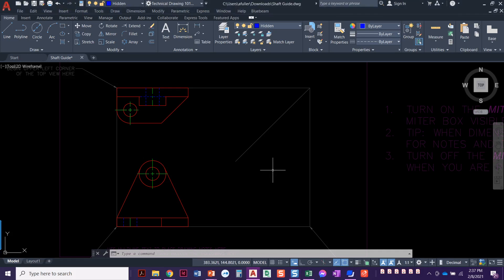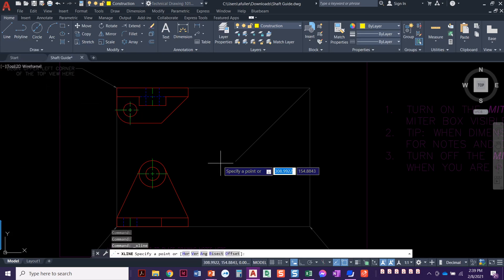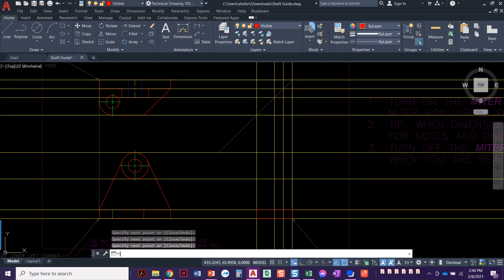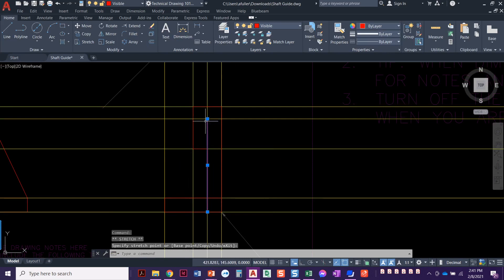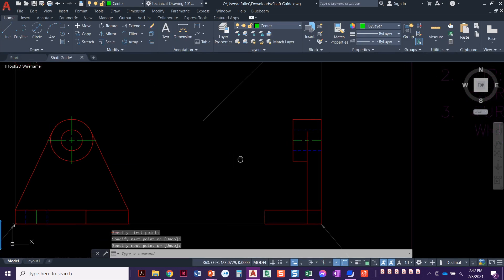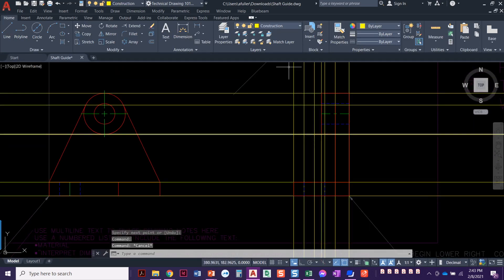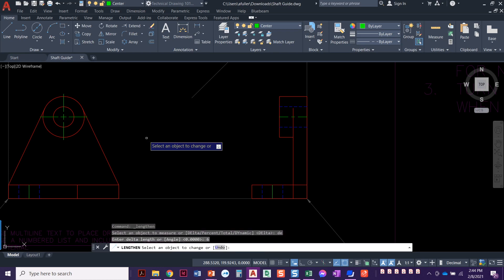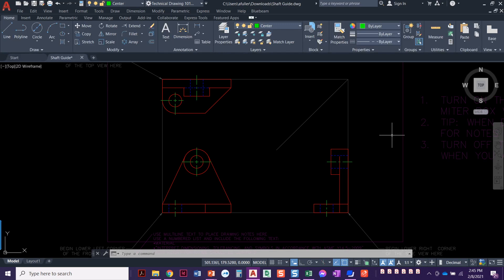Project 4.5: Step 4. Shaft Guide Side View